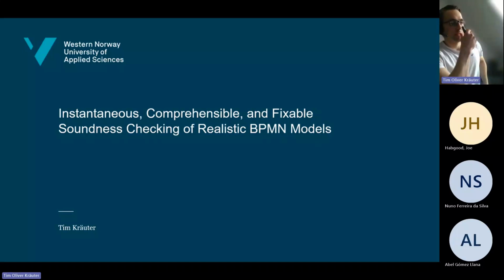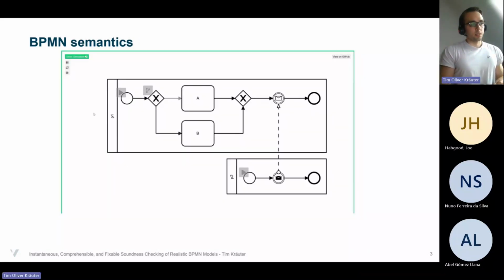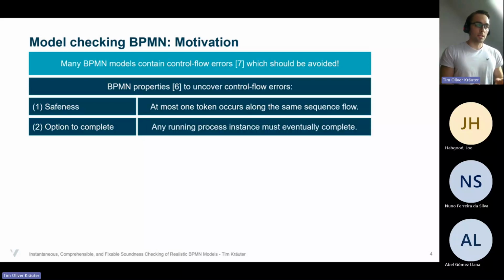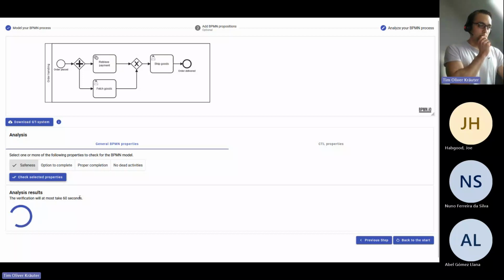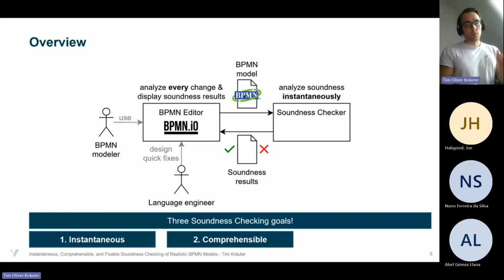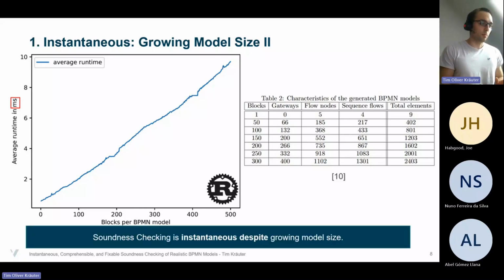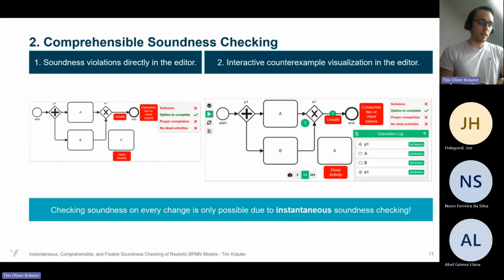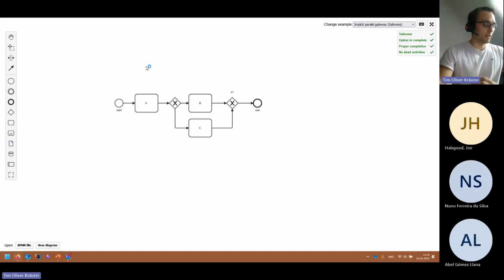Tim Kräuter on 'BPMN Analyzer: Instantaneous, Understandable, and Fixable Soundess Checking'